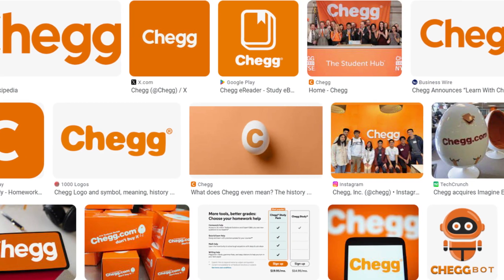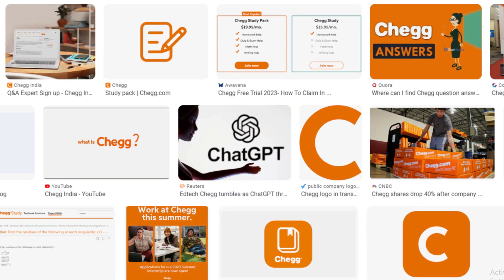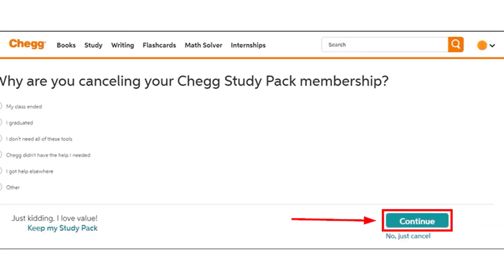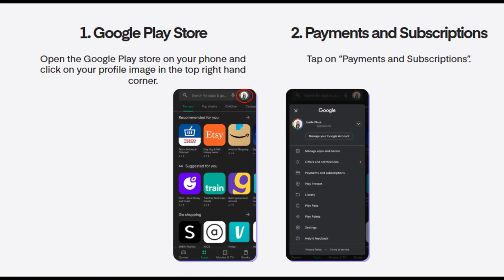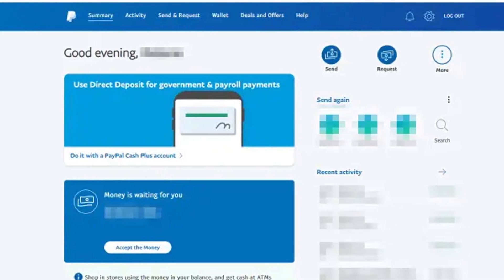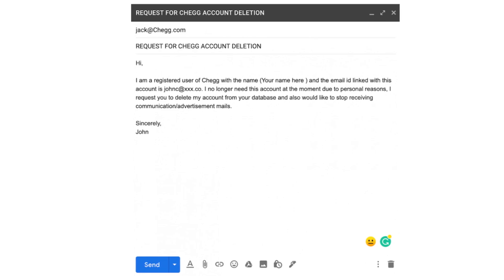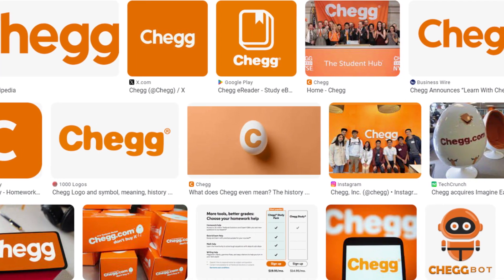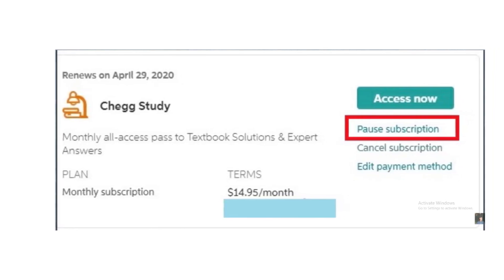How To Cancel Chegg Subscription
cancel chegg subscription, how to cancel chegg,
cancel chegg, cancel chegg membership,
how to cancel chegg account,

method one. How Can I Cancel Chegg Subscription?

Go to the official website of Chegg.

Log In to your Chegg account by providing the required details and credentials.

After logging in to your account, go to the My Account tab on the page.

Now go to the Orders tab and select the Chegg Subscription.

Now, click on Change/Cancel Membership option. You might be asked to verify your account, just provide the password again.

 Provide a reason for your membership cancellation and confirm the cancellation procedure.

Method two. Cancel Chegg Subscription On IOS Device

Go to the App Store on your iOS device.

Click on your name on the page.

Select Subscriptions from the available options on the page.

Choose Chegg from your Subscriptions list.

Tap on Cancel Subscription. Save the procedure and you are done.

Method three. Cancel Chegg Subscription On Android Device

Navigate to Google Play Store on your device.

Tap on your Profile icon and select Payments and Subscriptions.

Select Subscriptions and you will see a list of all your subscriptions.

Choose the Chegg Subscription from the options and then tap on Cancel Subscription.

This will cancel your Chegg subscription from your device.

Look for the Chegg Charge option on the screen page.

Go to the Details option beneath Chegg Charge.

Go to the Manage Payments option and then click on Cancel Payment.

Confirm the procedure by clicking on the Yes option and you are done.